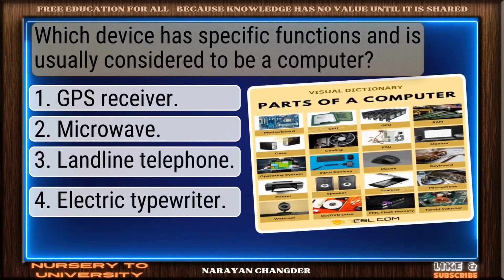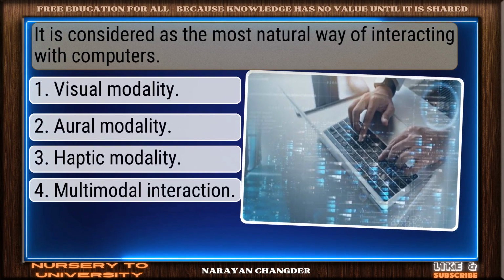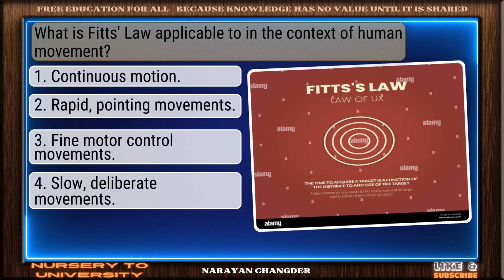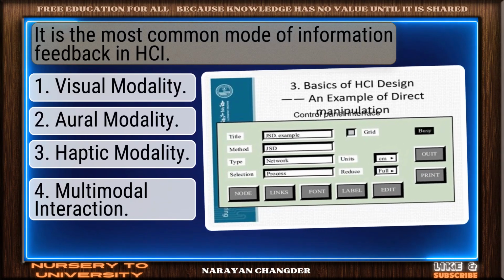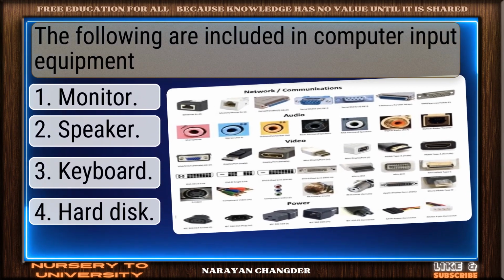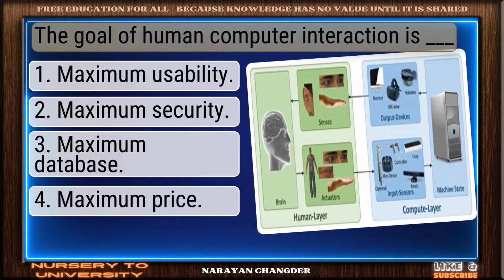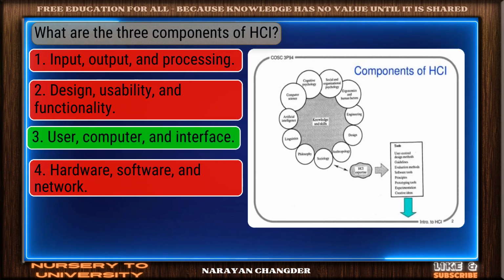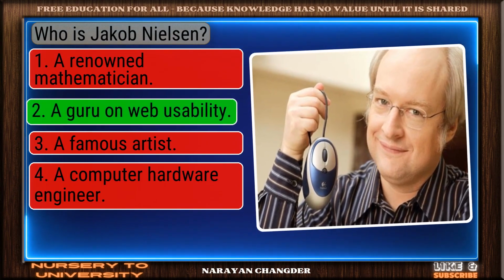HUMAN COMPUTER INTERACTION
Test your knowledge with this exciting multiple choice quiz on Human Computer Interaction.